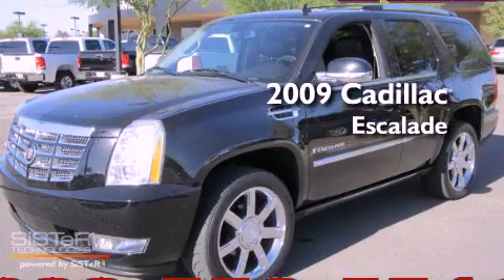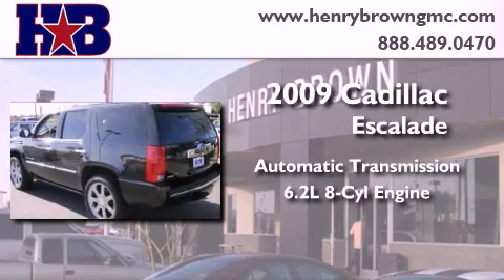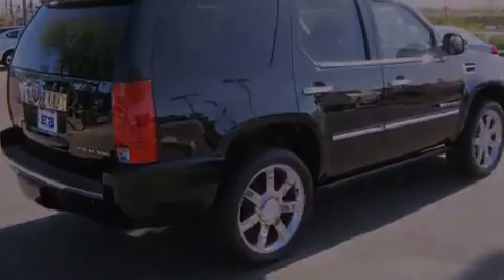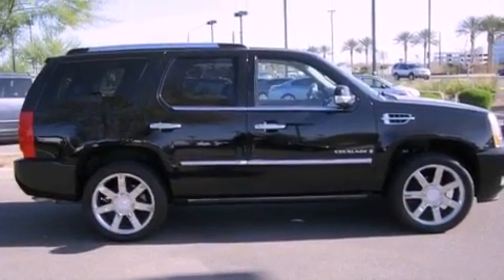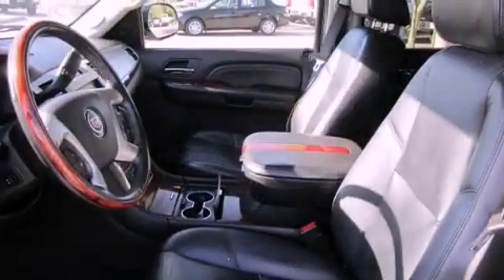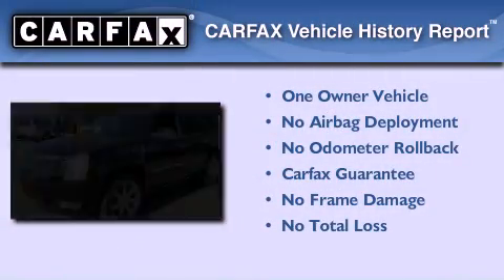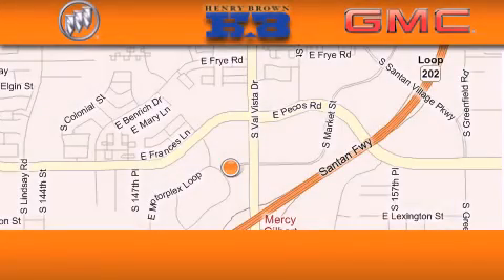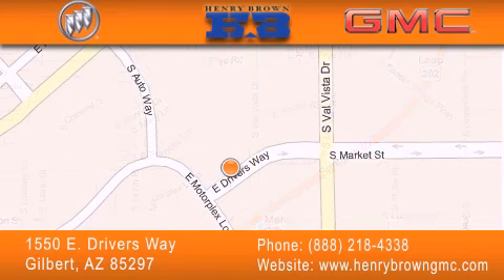2009 Cadillac Escalade Mesa AZ Henry Brown Buick GMC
Year : 2009
 Make : Cadillac
 Model : Escalade
 Engine : 6.2L V8 SFI
 Trans . : Automatic
 Exterior : Black
 Miles : 56,265
 Interior : Black
 Stock : 2B264A

 1550 E. Drivers Way